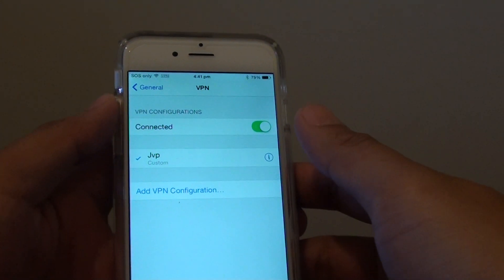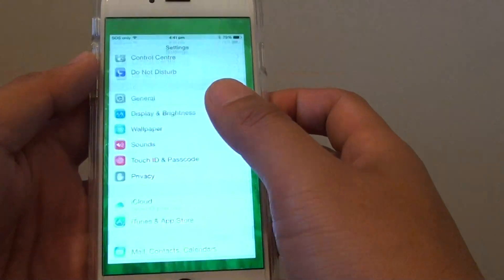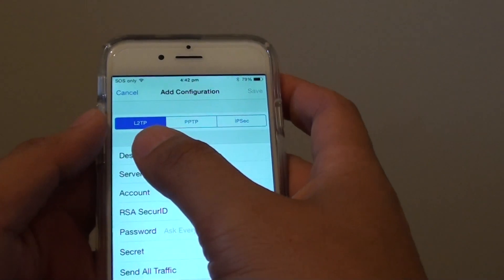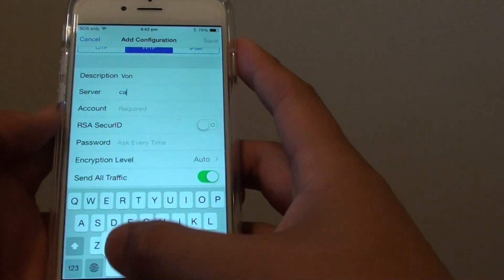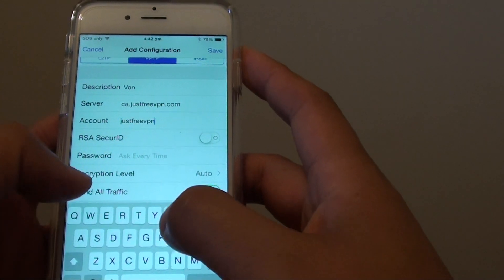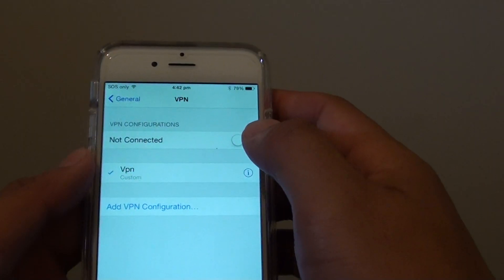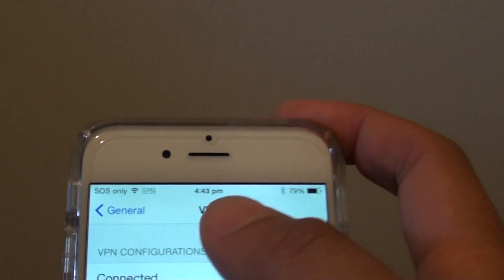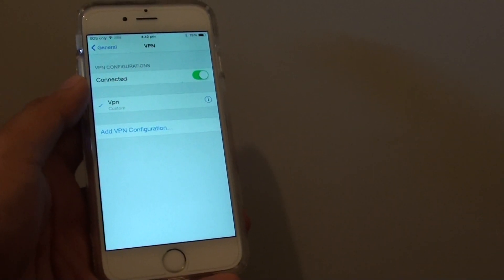iPhone 6: How to Setup New VPN Connection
Learn how to setup the new VPN connection on the iPhone 6.